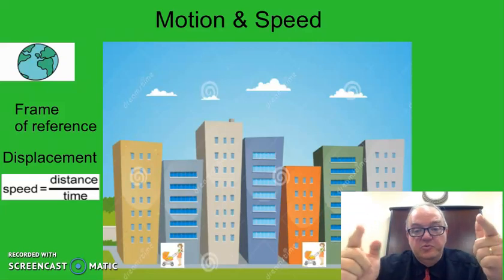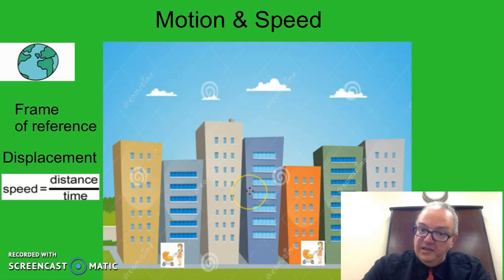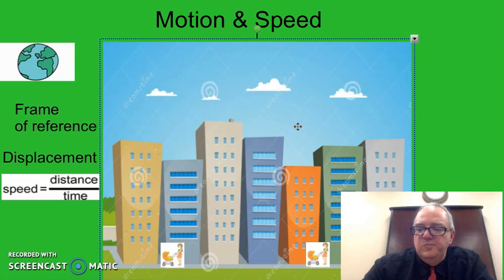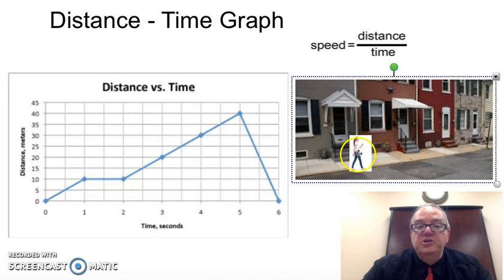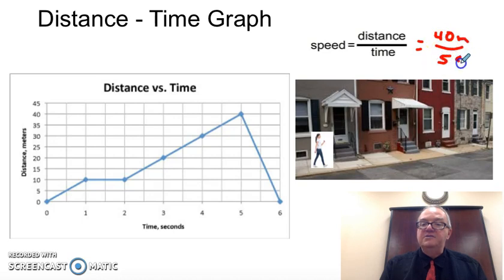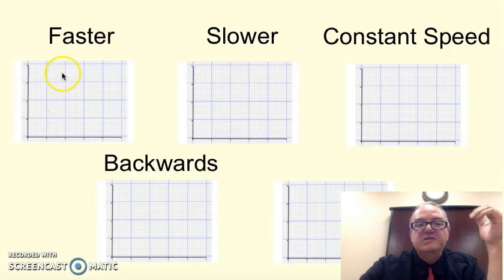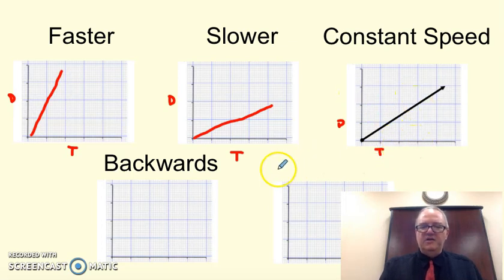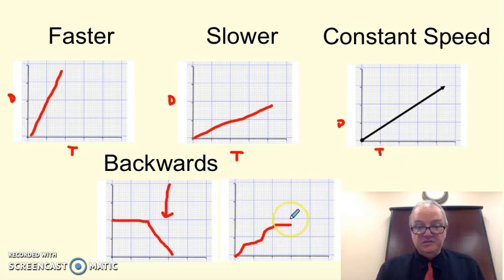Mr Mitchell PS.1 Motion & Speed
What do frames of reference and displacement have to do with speed? How do you make a distance-time graph? Find out these answers and much more in this high school physical science instructional video.